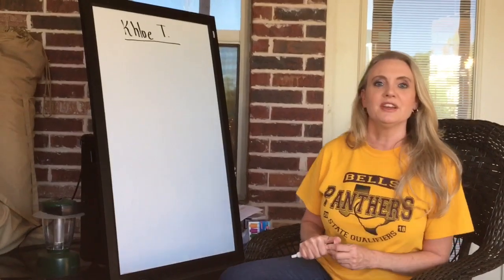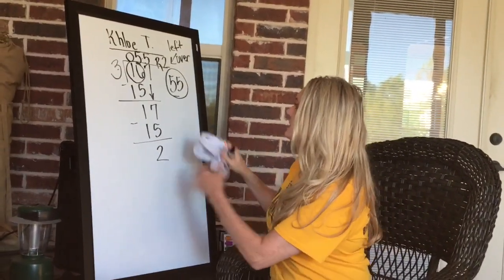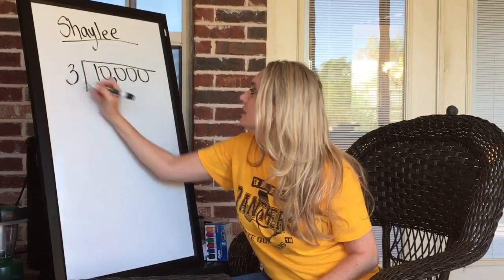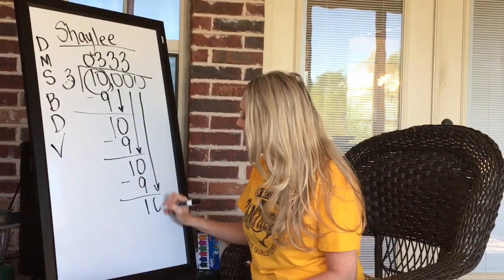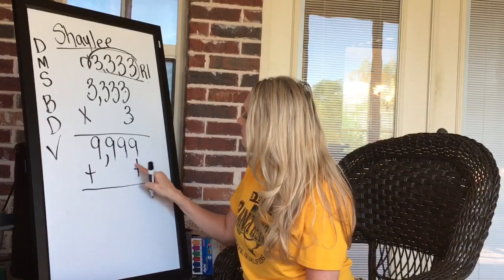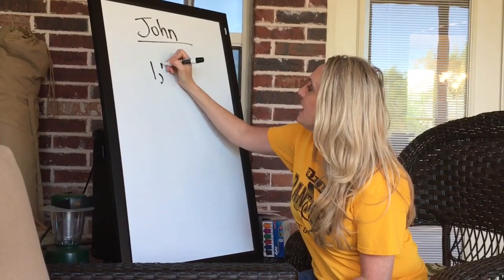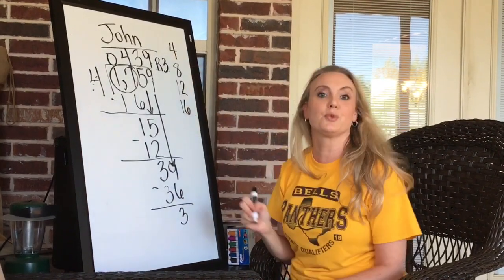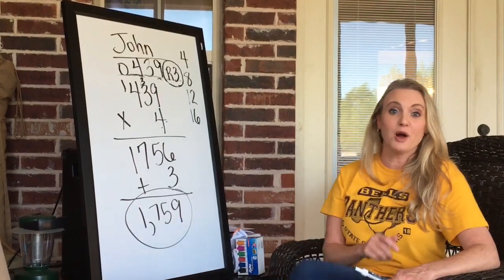Division Word Problems